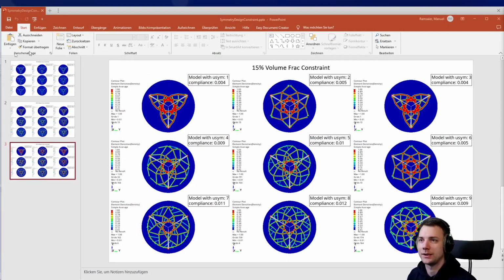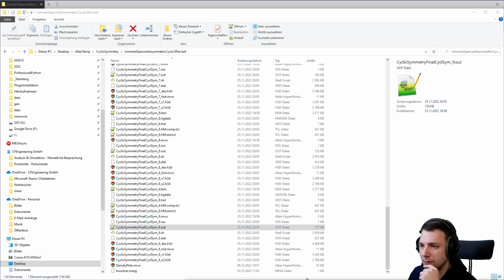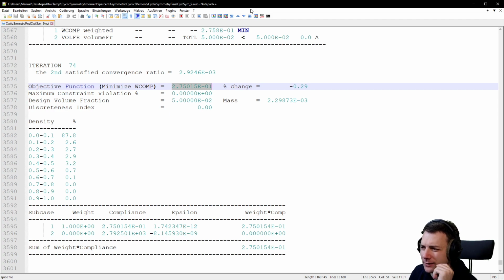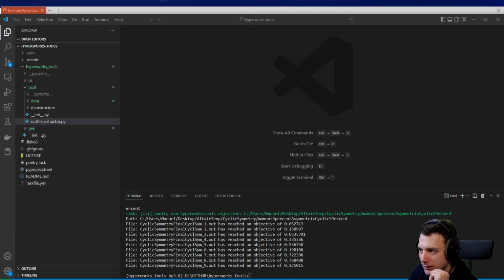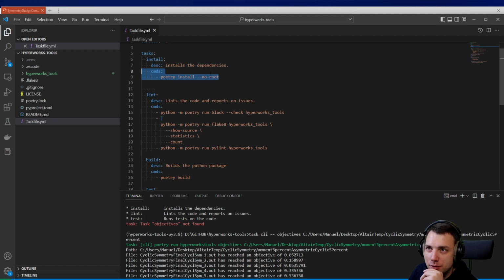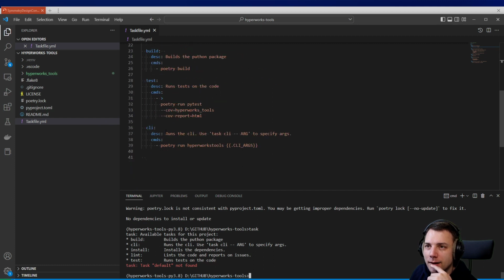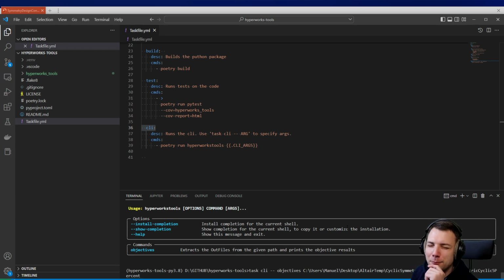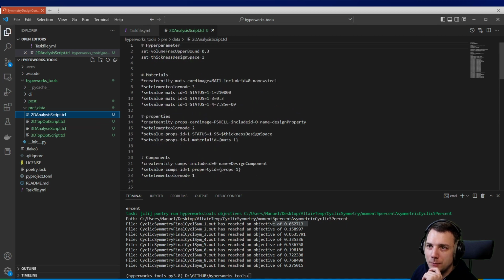Altair Hyperworks Side Project - Hyperworks Tools GitHub Annoucement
Hey,

as recently shown in the livestream I wanted to make a proper annoucement that I am working on some CLI tools for hyperworks. It is still very early in development but if you want to check it out - here is the link to the repository.

All the best to you :) Keep on learning!